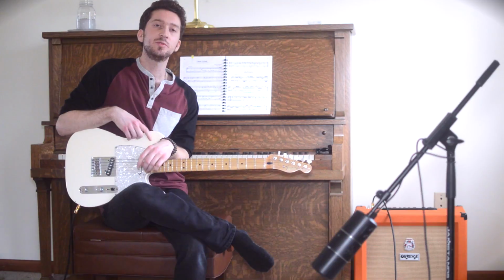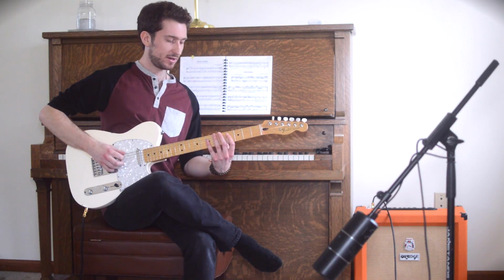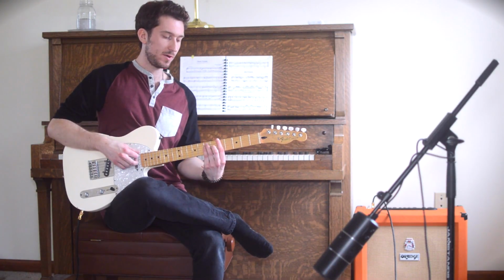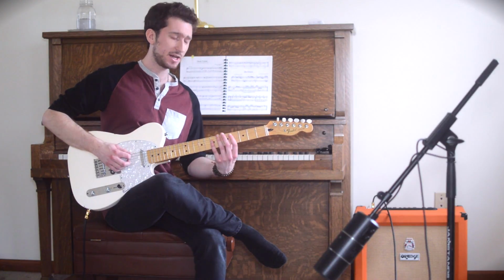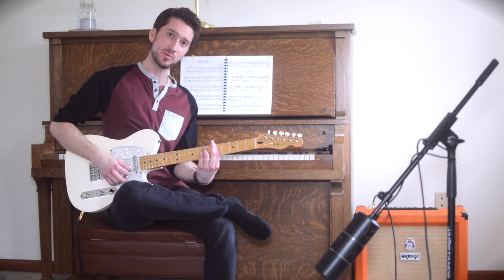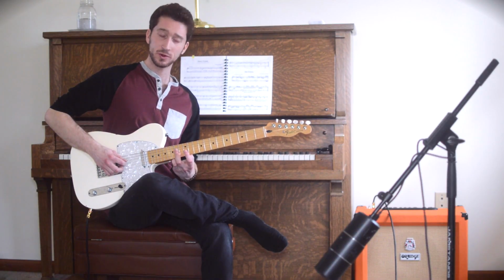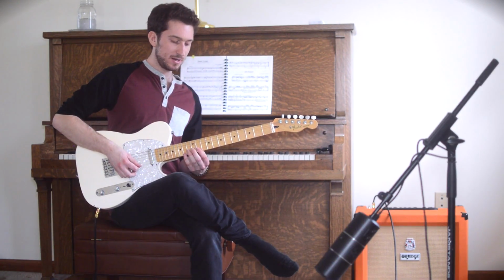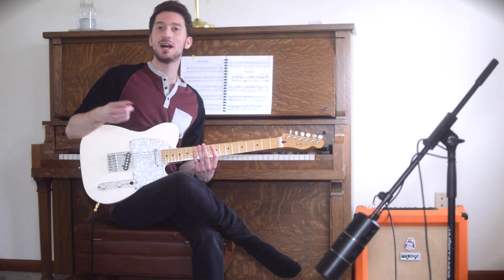A Comprehensive Guide to Sweep Picking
This video is perfect for guitarists who are looking for a basic explanation and demonstration of sweep picking. This lesson covers major and minor arpeggios in the 3 main positions.

Directed by Aakash Chanda (Frostbyte)